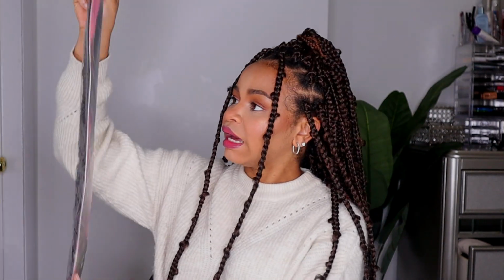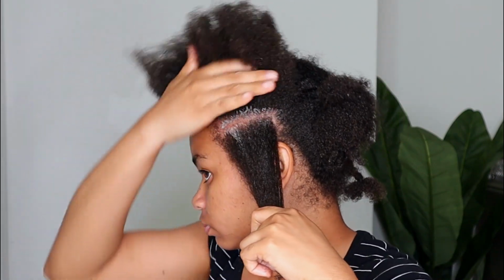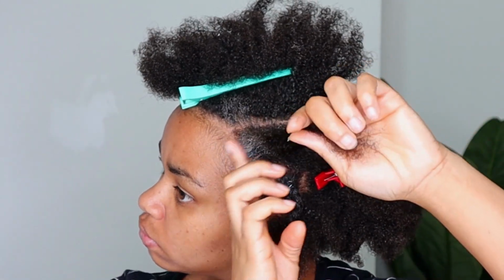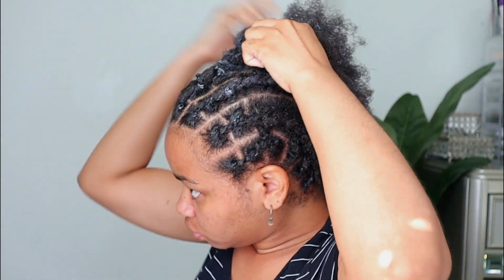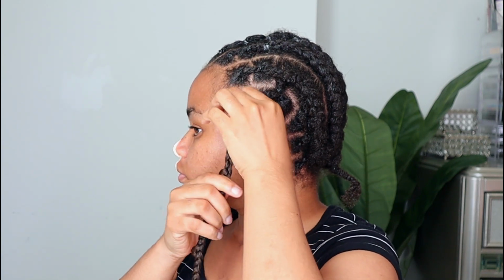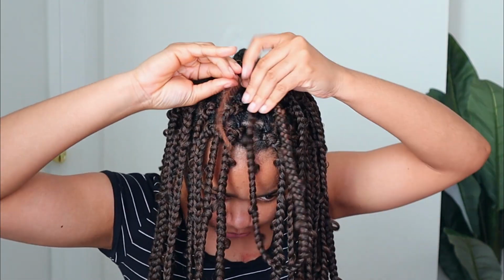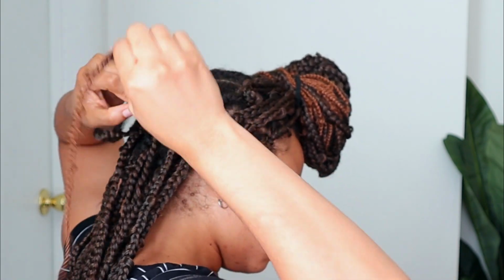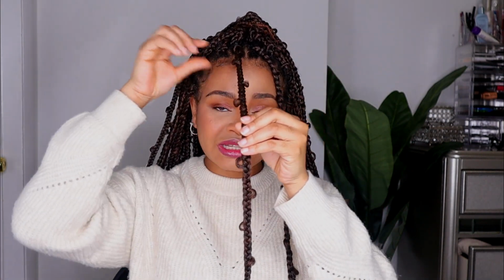QUICK & EASY JUNGLE BOX BRAIDS in 1 Hour | Jungle Crochet Braids ft Janet Collection.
This is a tutorial on how I made this quick and easy jungle box braids using this crochet hair from Janet collection.